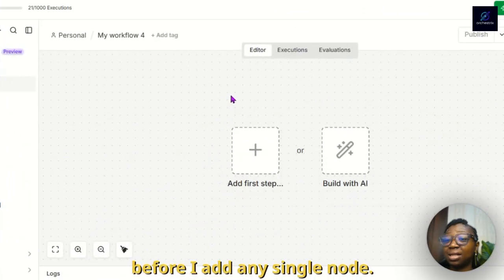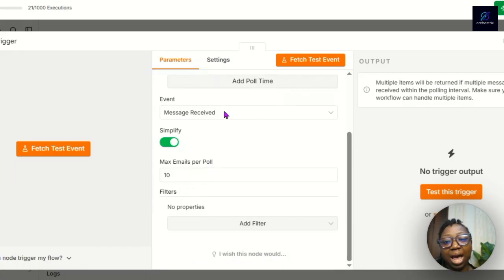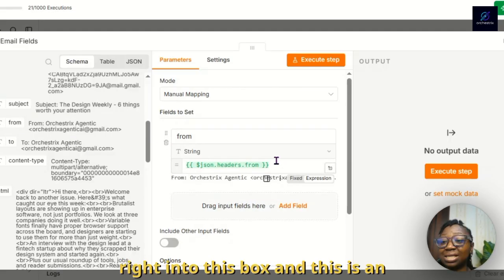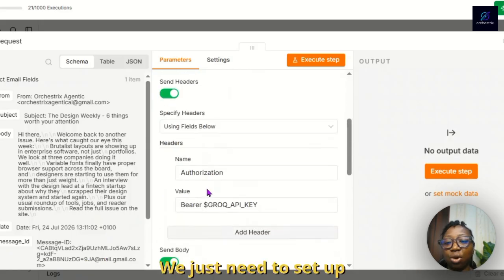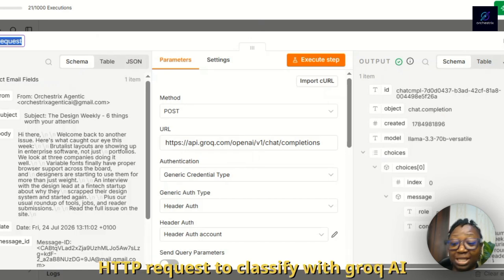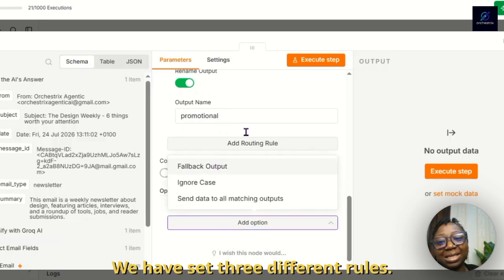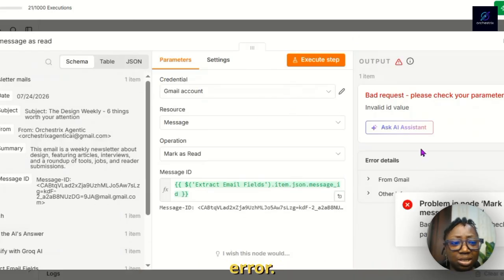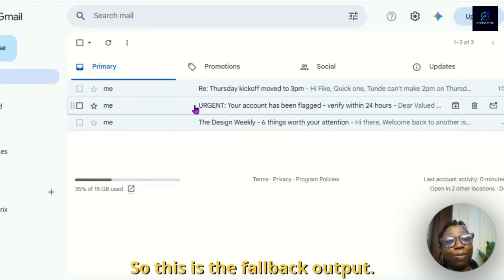We Built an AI Email Classifier in n8n From Scratch - Reads Your Gmail and Sorts Email Automatically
Tools used: n8n · Gmail · Groq AI · Google Sheets